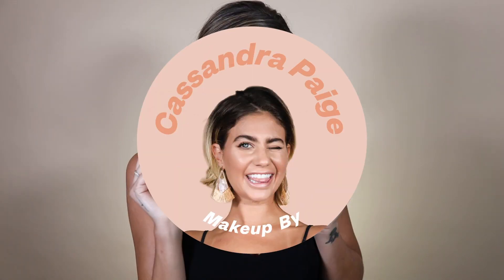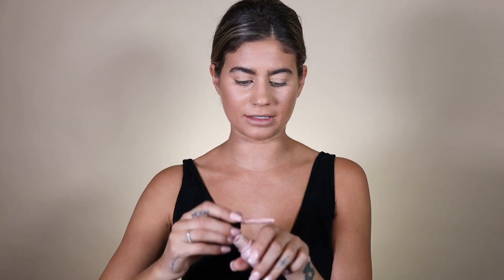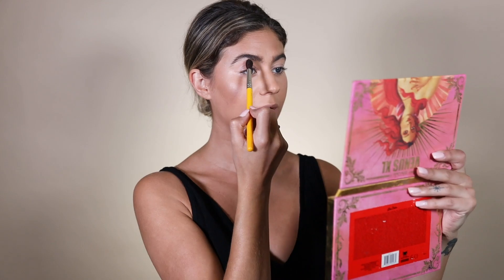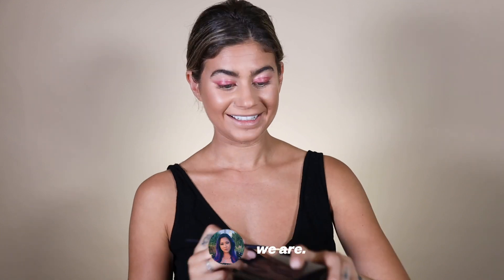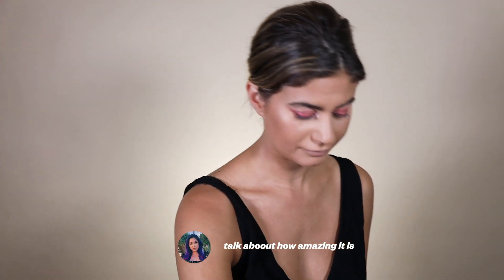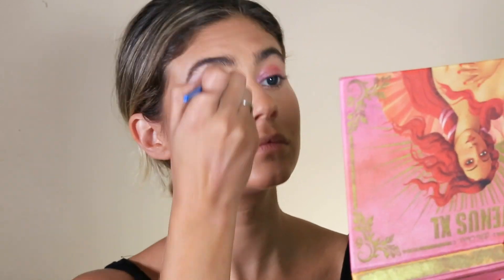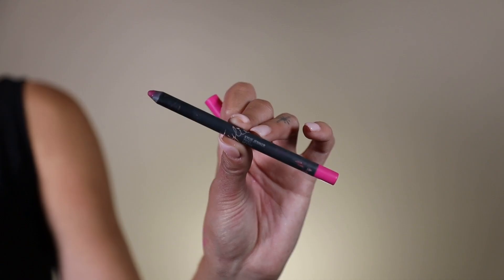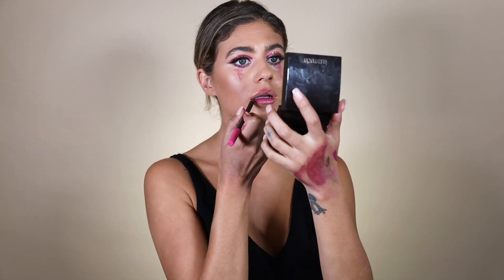Unicorn Glitter Tears: Euphoria Inspired Halloween Look | Cassandra Paige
About: Welcome to Makeup By Cassandra Paige where we get to know the face behind the "mask" with professional makeup artist Cassandra Paige.